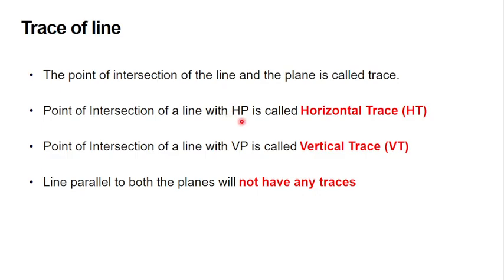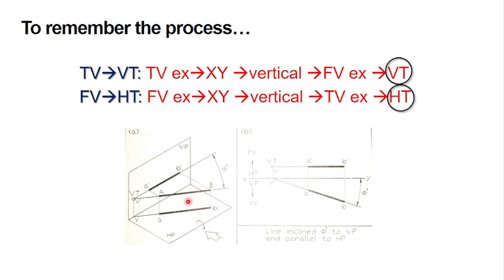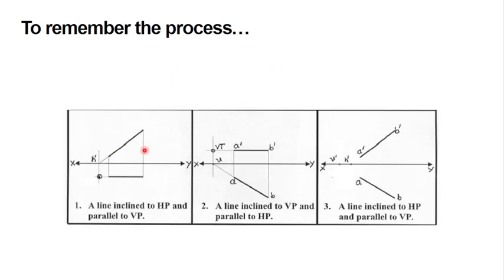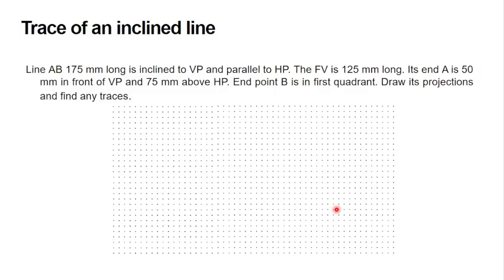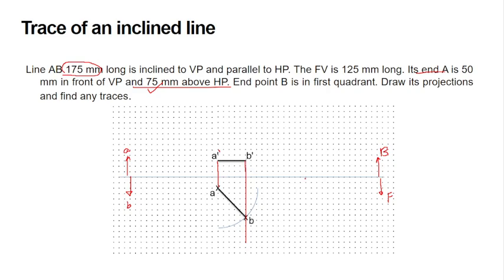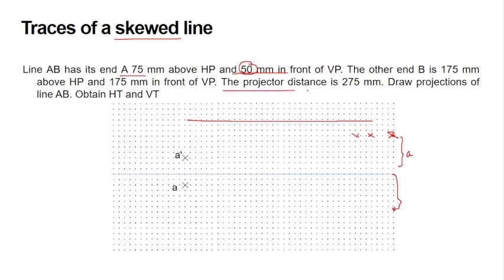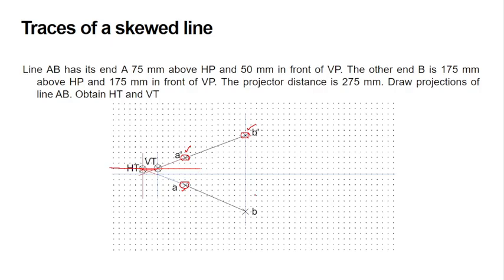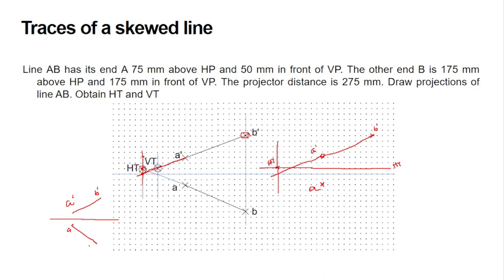Traces of straight lines